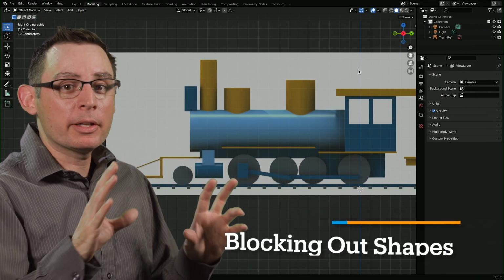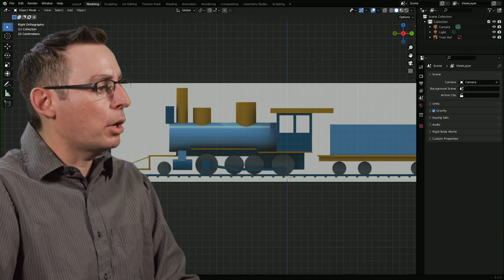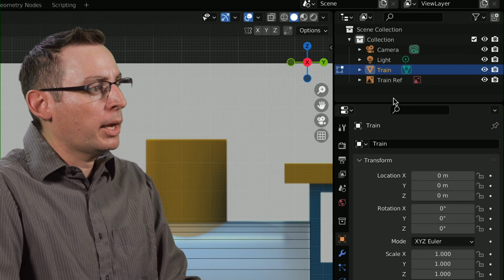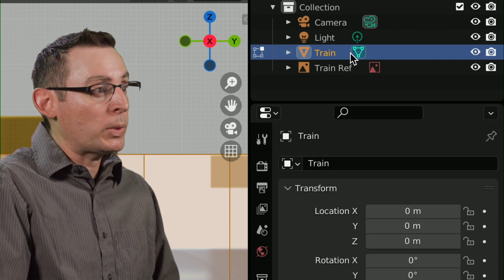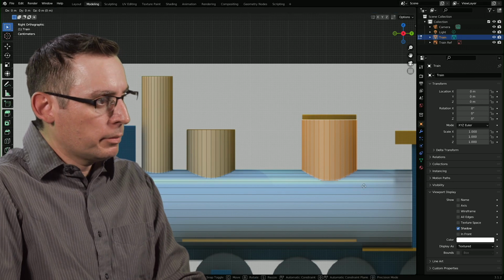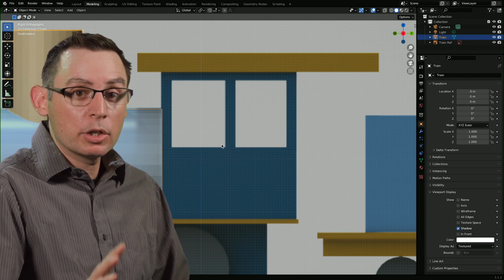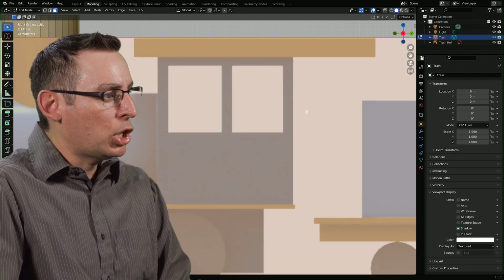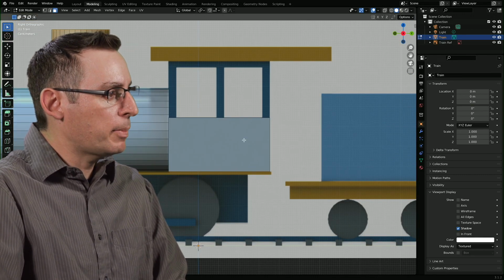MODL 301 Mod 02 Blocking Out Shapes